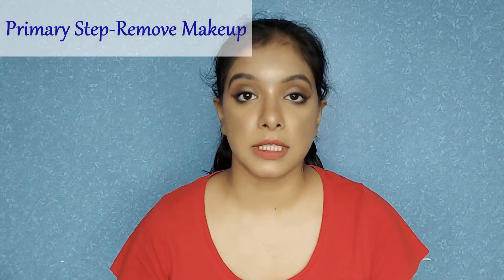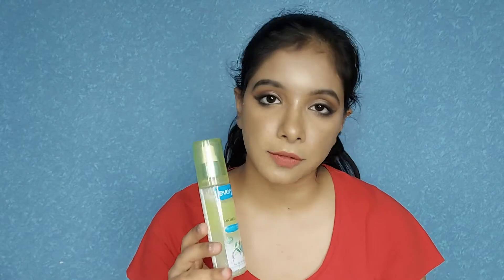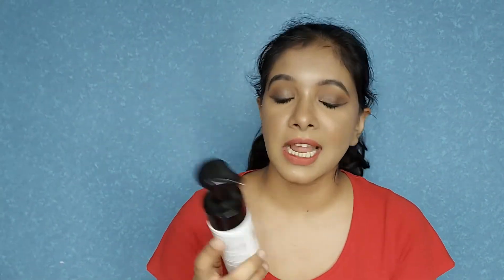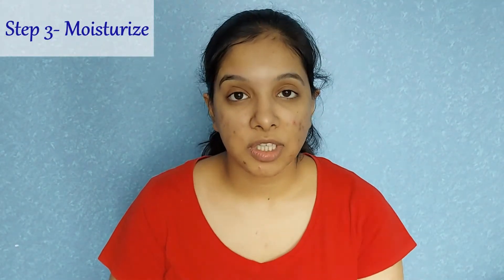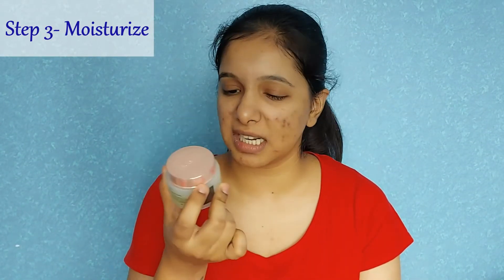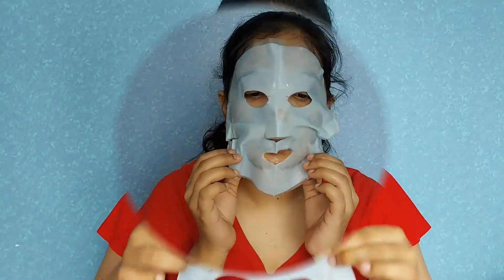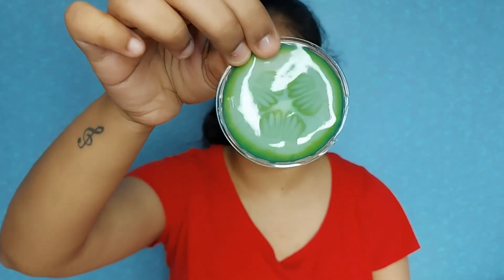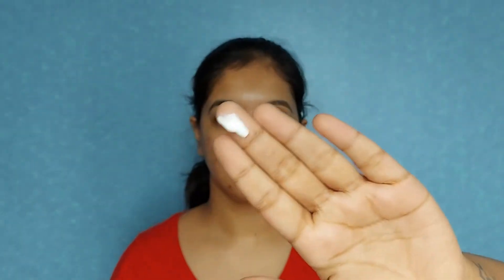Weekend Skincare Routine 😎 | Pampering Session | Rashmi Kashyap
Hey Everyone !! 🙋‍♀️

Stressed all week? It's time for weekend and for some pampering session. This video guides you through an elaborated skincare which is best when done at night. Relax, be calm, be at peace...

Products mentioned:
-Everyuth Naturals Micellar Cleanser
-The Face Shop Rice Water Bright Rice Bran Cleansing Foam
-Biotique Bio Cucumber Pore Tightening Toner With Himalayan Waters
-Garnier Skin Naturals Light Complete Face Serum Sheet Mask

Love,
Rashmi ❤